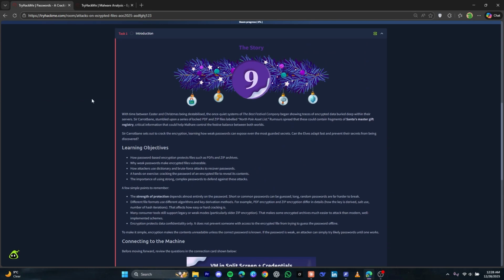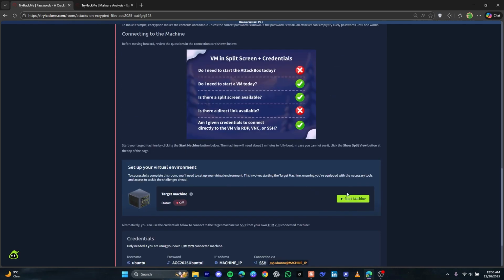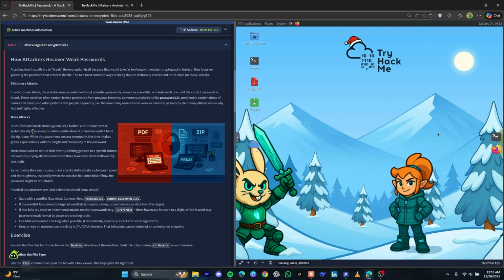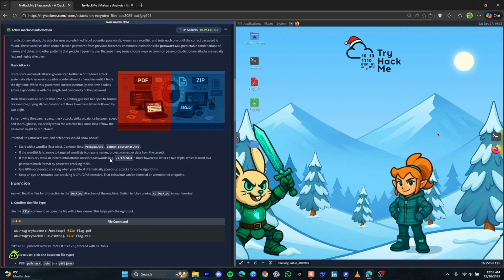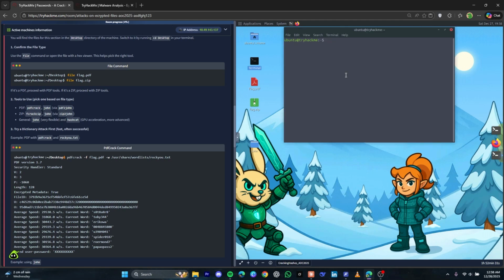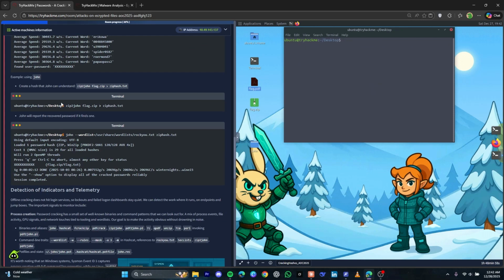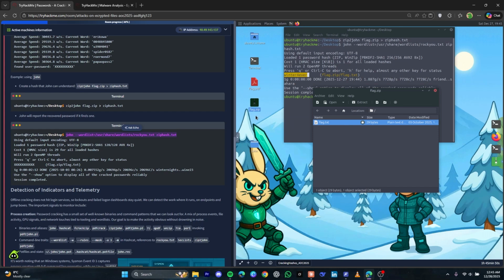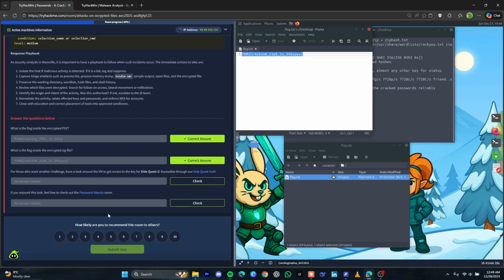How to Crack Password Protected Files | PDF & ZIP Cracking Tutorial - AoC Day-9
In this comprehensive tutorial, I'll show you how to crack password-protected files using industry-standard tools like John the Ripper, pdfcrack, and fcrackzip. Learn dictionary attacks, brute-force techniques, and why weak passwords are so dangerous!

🎯 What You'll Learn:
✅ How password-based encryption protects files
✅ Why weak passwords make files vulnerable
✅ Dictionary attacks using rockyou.txt wordlist
✅ Brute-force and mask attack techniques
✅ Using pdfcrack to crack PDF passwords
✅ Using John the Ripper for ZIP files
✅ zip2john and pdf2john hash extraction
✅ GPU-accelerated password cracking
✅ SOC detection of cracking activities
✅ How to defend against password attacks

💻 Topics Covered:
- Password cracking fundamentals
- Encrypted file types (PDF, ZIP)
- Dictionary attack methodology
- Brute-force attack techniques
- Mask attacks for specific patterns
- pdfcrack tool usage and syntax
- John the Ripper complete guide
- zip2john hash extraction
- Wordlist selection and optimization
- GPU acceleration for faster cracking
- SOC monitoring and detection
- Process creation detection (Sysmon)
- GPU usage monitoring
- Incident response playbook
- Strong password best practices

🔧 Tools Demonstrated:
- pdfcrack (PDF password recovery)
- John the Ripper (universal password cracker)
- zip2john (ZIP hash extraction)
- fcrackzip (ZIP password cracking)
- rockyou.txt wordlist (14+ million passwords)
- hashcat (GPU-accelerated cracking)
- Sysmon (process monitoring)
- auditd (Linux auditing)

🚀 Perfect For:
- Penetration testers learning password attacks
- Security analysts detecting cracking activity
- Forensics investigators recovering passwords
- Ethical hackers studying attack techniques
- IT professionals learning file security
- SOC analysts monitoring for threats
- Anyone interested in password security